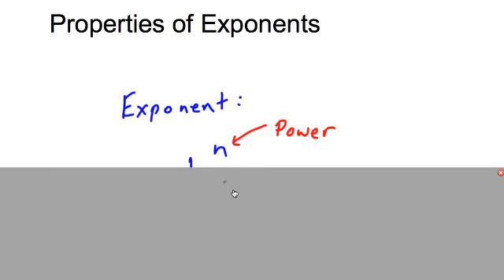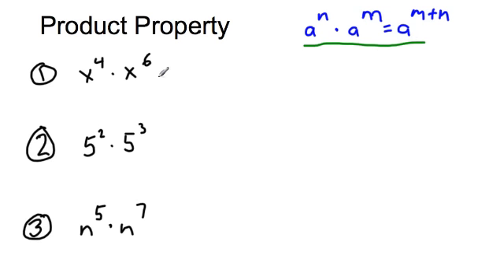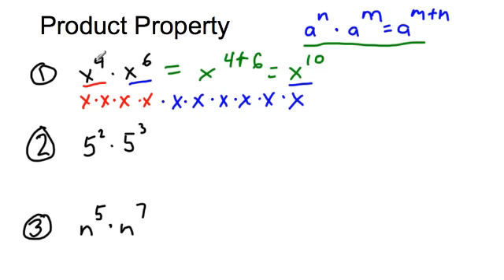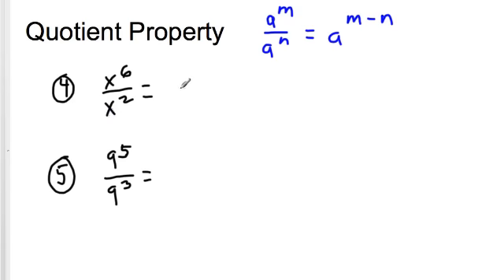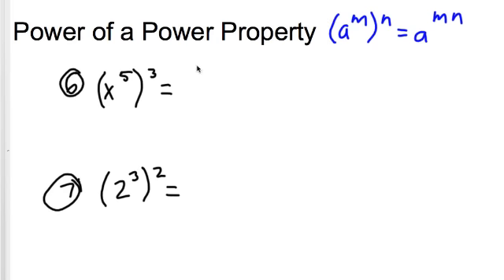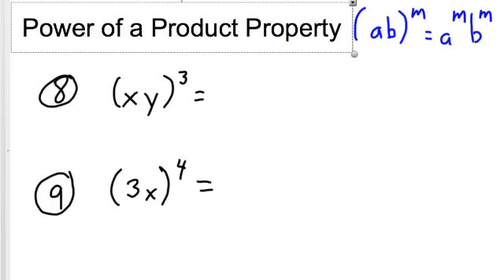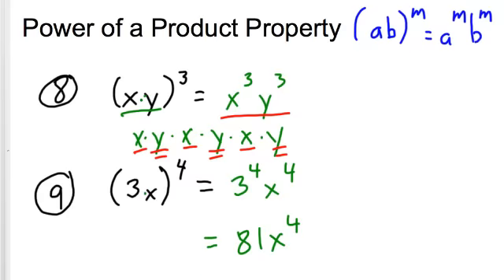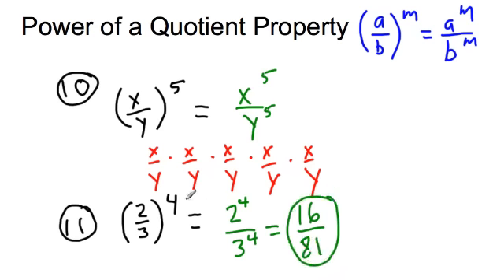Alg.2PropExp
This video utilizes properties of exponents